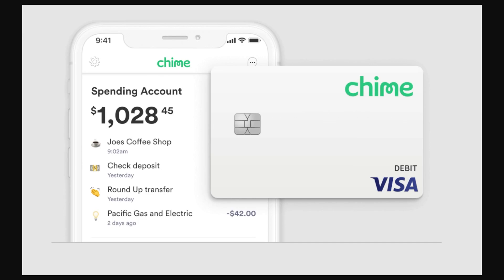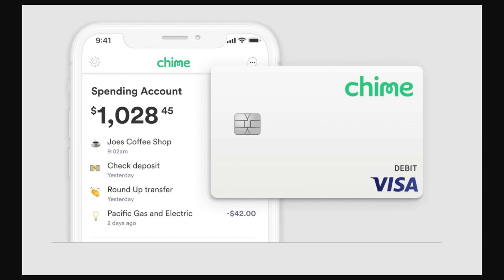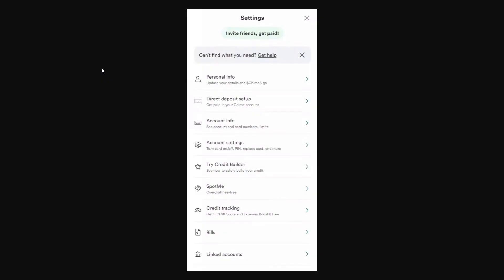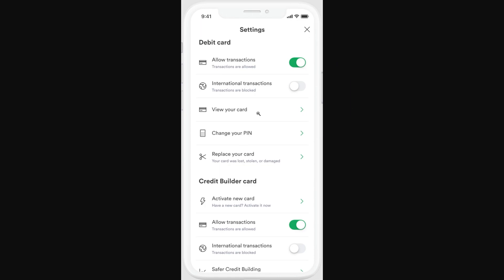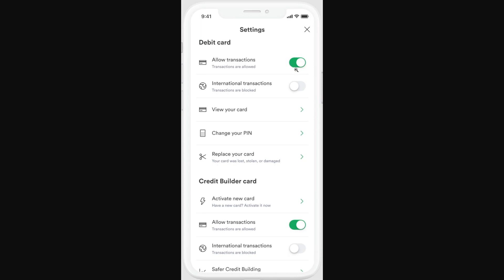How To Lock Your Chime Card On App (2025)